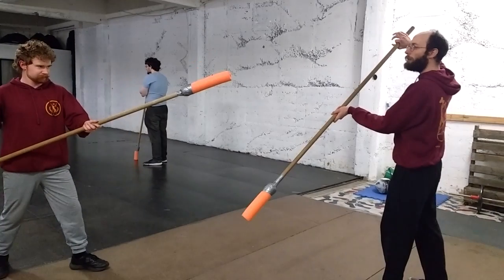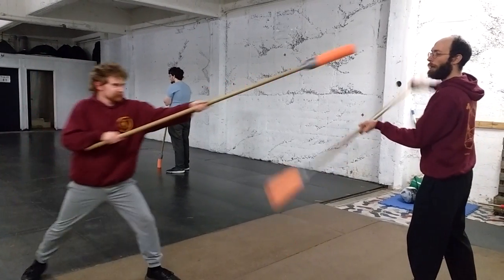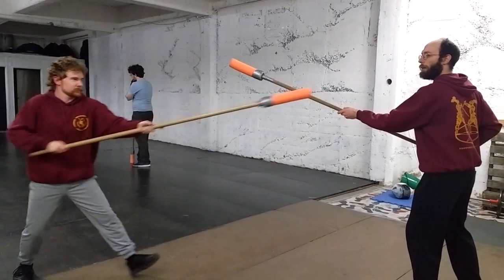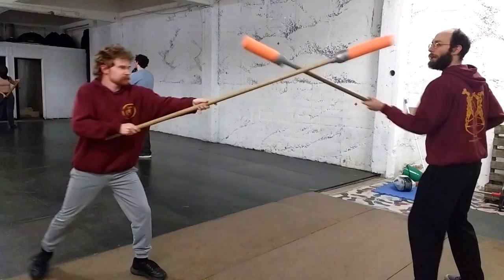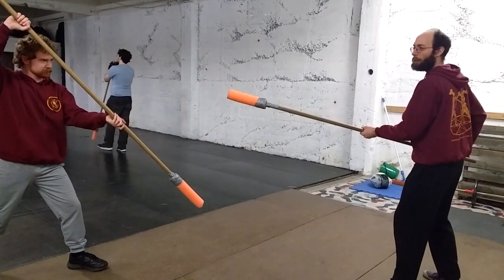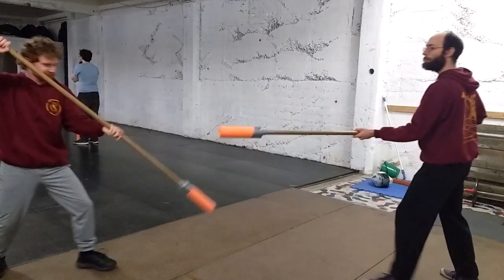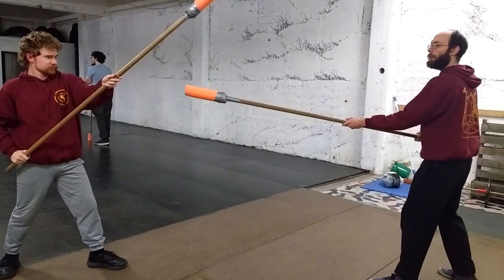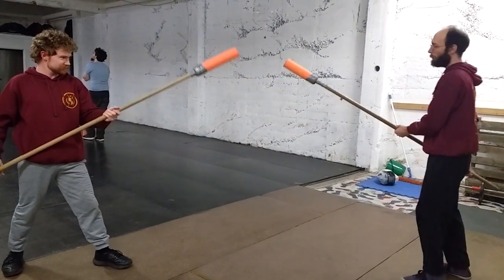Partisan play - basic actions from Marozzo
Quick video after the second class of our 8 week polearm course.

The School of Historical Fencing
HistoricalFencing.com.au